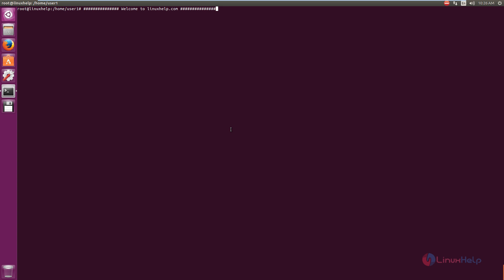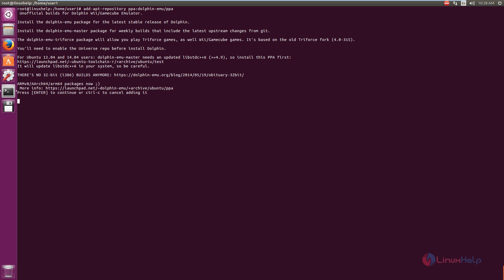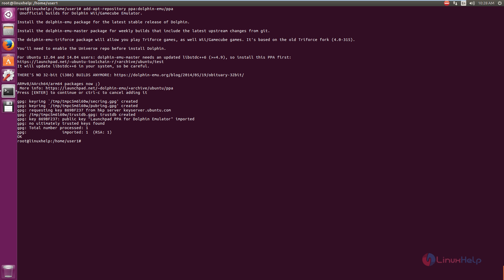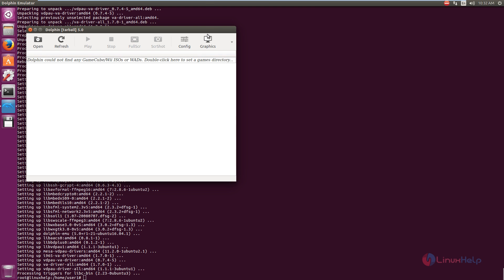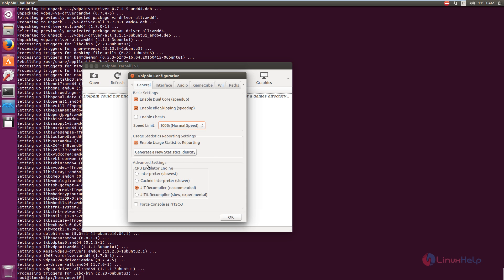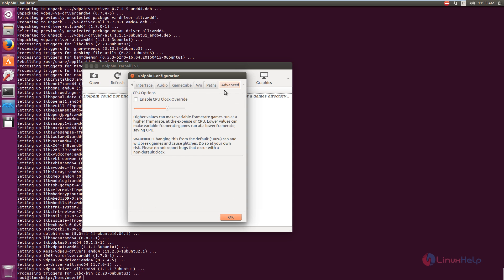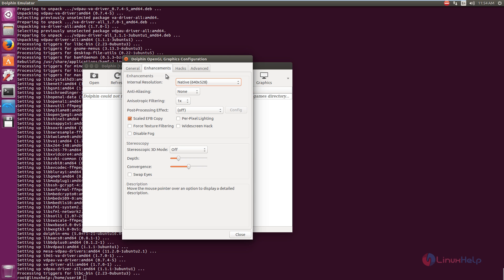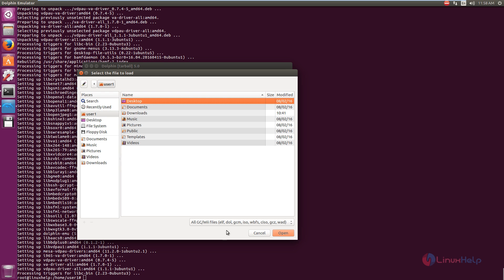How to install Dolphin Emulator in Ubuntu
This video explains how to install Dolphin Emulator in Ubuntu. Dolphin is a free source emulator for Nintendo GameCube, Wii games.